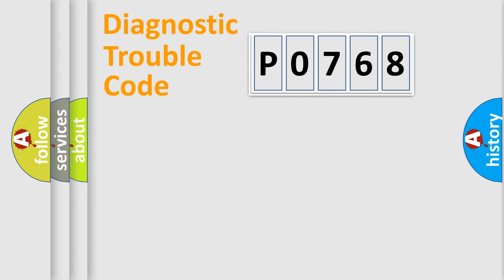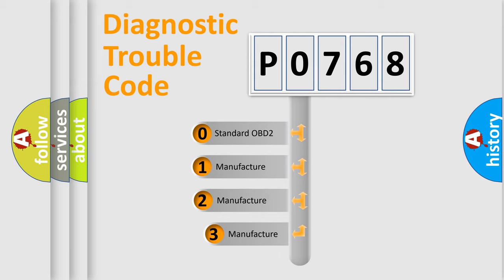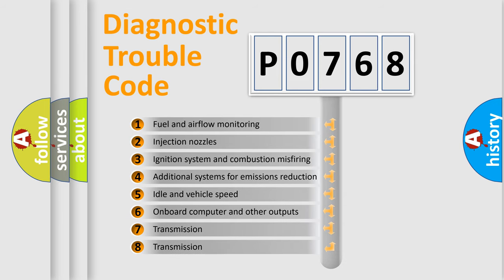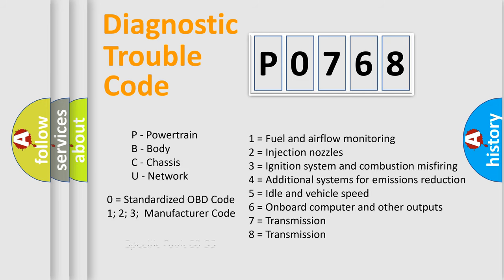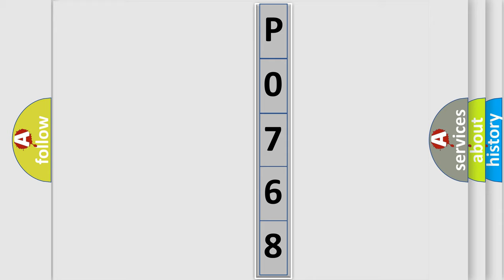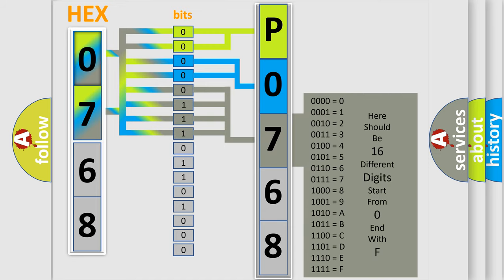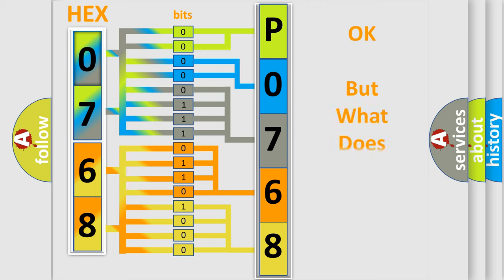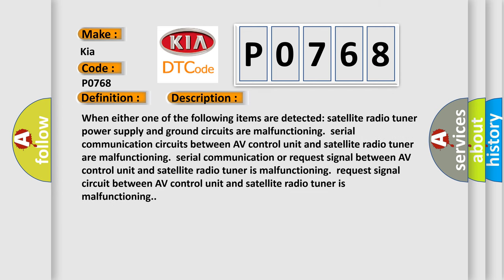DTC KIA P0768 Short Explanation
Contents:
0:21 Basic DTC analysis according to OBD2 protocol standard.
1:48 Insight into programming
2:58 A diagnostically understandable description of the Diagnostic Trouble Code
3:05 Basic error definition

Make
Kia
Code
P0768
Definition
Satellite Radio Tuner
Description
When either one of the following items are detected satellite radio tuner power supply and ground circuits are malfunctioning  serial communication circuits between AV control unit and satellite radio tuner are malfunctioning  serial communication or request signal between AV control unit and satellite radio tuner is malfunctioning  request signal circuit between AV control unit and satellite radio tuner is malfunctioning
Cause
 Satellite radio tuner power supply and ground circuits Serial communication circuits between AV control unit and satellite radio tuner Request signal circuit between AV control unit and satellite radio tuner